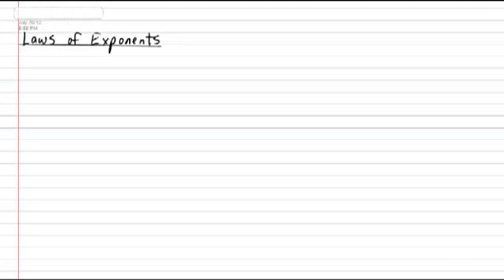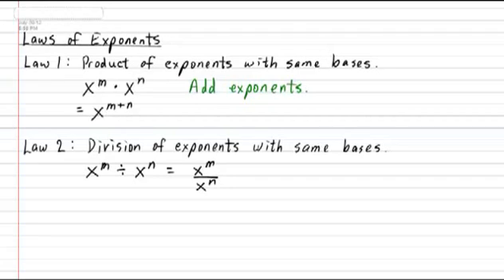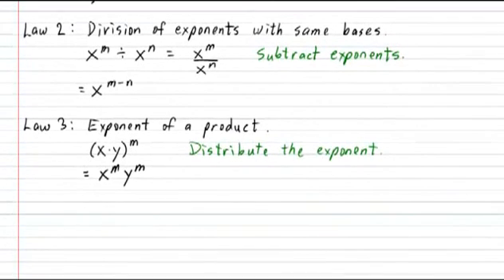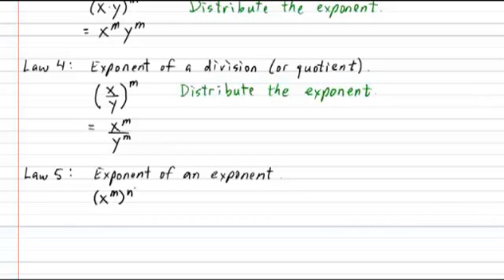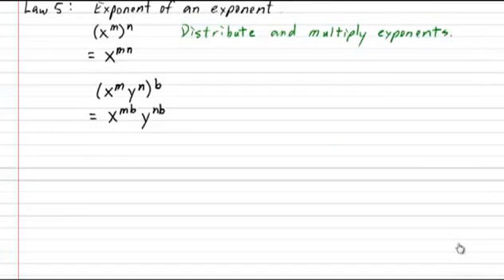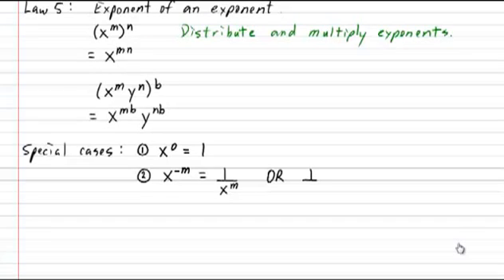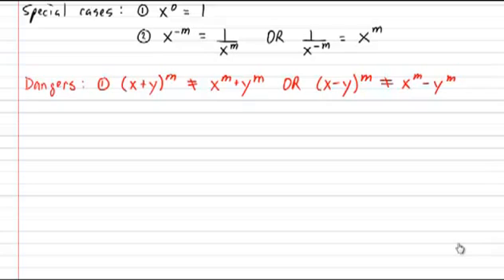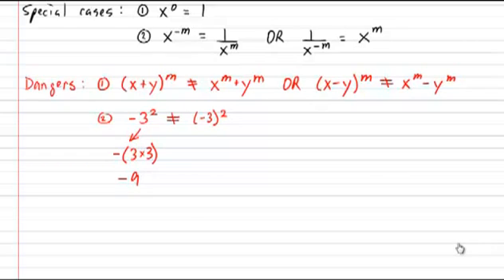Laws of Exponents